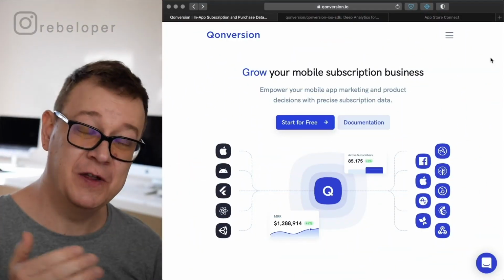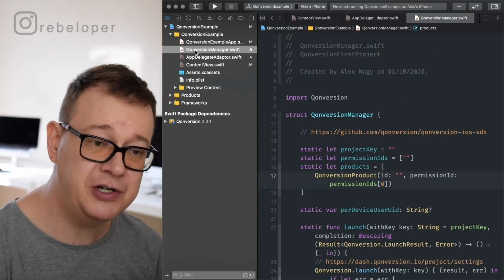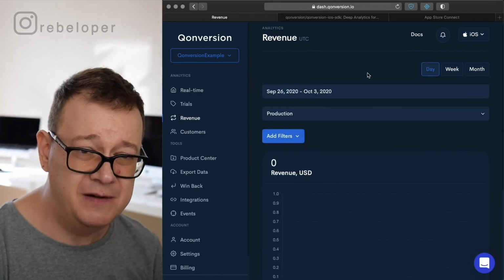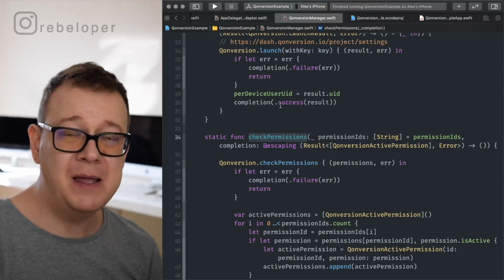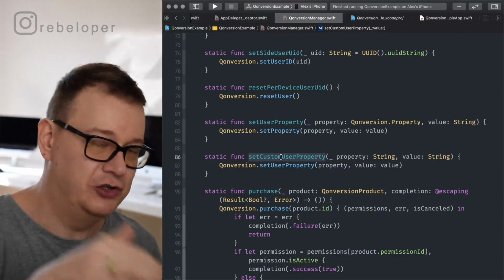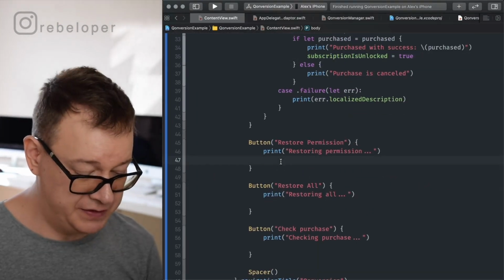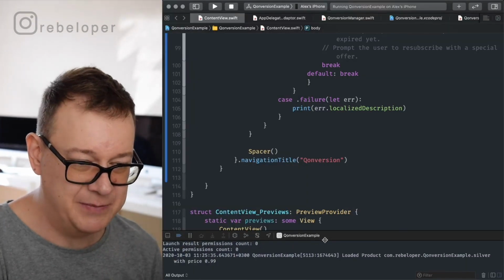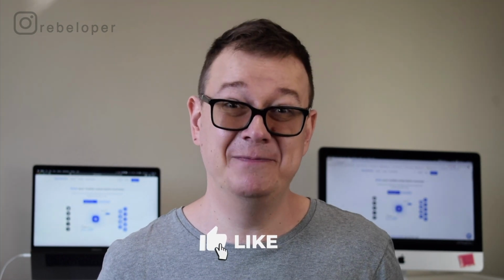In App Monetization and In-App Subscription with Qonversion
Use Qonversion  SDK methods to create and restore in-app purchases, and to manage user access to the premium features. Qonversion validates user receipts and provides your app with an accurate subscription status. You can quickly implement in-app subscriptions and purchases, no headaches with StoreKit, no need to building your own subscription validation server.

How to grow your in app purchases in ios? How to manage in app purchases? This ios in app purchase tutorial goes over some helpful success strategies to grow your subscriptions and revenue model the best way.
If you want to learn how to have the best in app monetization and get some cool subscription analytics, then this video will share some of the top success secrets!
Having a good subscription management app is a must in mobile app marketing. Today you will learn how easy it is to master in app purchase subscription with Qonversion.

Want to learn about app ad revenue or subscription in iOS without headaches? Desperately looking for IAP iOS tutorial? You're in the right place. Qonversion is the best of all the app monetization platforms. If your in app subscriptions and in app purchases means a lot to you, then you must try Qonversion. I will show you how to add Qonversion to app store connect. In this video I will share what Qonversion can do for you like real-time app monitoring, app revenue analytics, subscription infrastructure, easy integrations.
Implement in-app subscriptions, validate user receipts, check subscription status, and provide access to your app features and content using Qonversion's StoreKit wrapper and Google Play Billing wrapper.

Qonversion provides full in-app purchases infrastructure, so you do not need to build your own server for receipt validation. Your app purchases, recurring revenues and auto renewable subscriptions are in the safest hands. Take your subscription app business to the next level.

Let’s dive into this in app purchases swift tutorial by Rebeloper and learn about subscription management, keep on watching!
Try Qonversion and build a better business faster!

CHAPTERS:
00:00 INTRO
01:22 QONVERSION PROJECT SETUP
03:59 STARTER XCODE PROJECT OVERVIEW
05:28 CREATE PERMISSIONS AND PRODUCTS IN QONVERSION
08:21 QONVERSION MANAGER
12:33 CONFIGURE
13:22 QONVERSION USER
14:40 PURCHASE
16:52 RESTORE PURCHASES
19:13 CHECK PERMISSIONS
20:41 THE IN-APP PURCHASE FLOW
24:12 WHAT TO DO NEXT